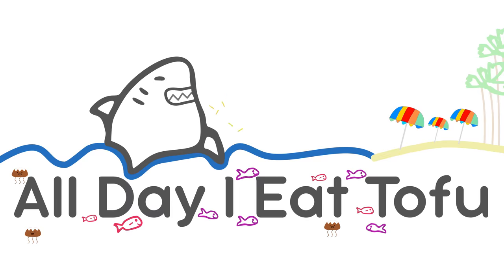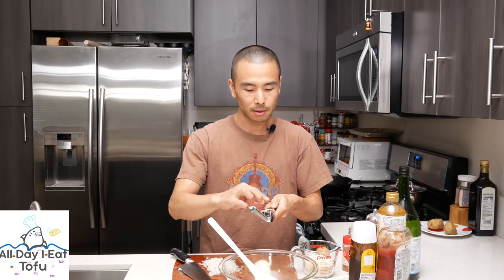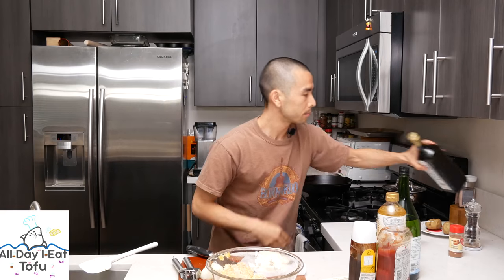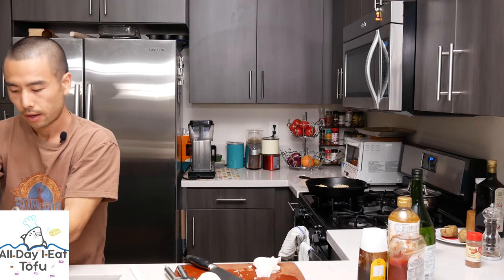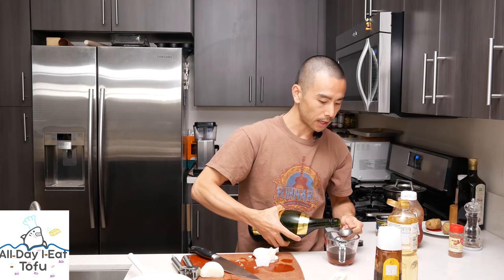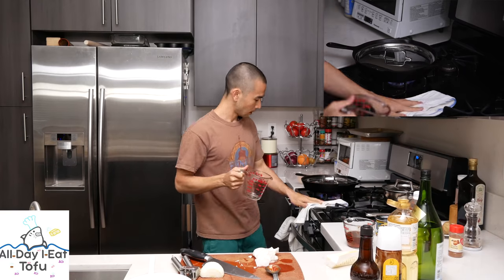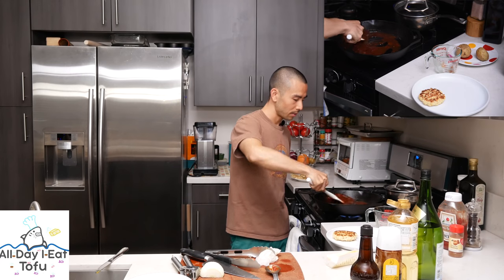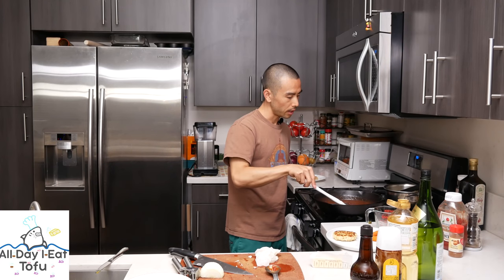Japanese tofu recipe | Hamburg with chicken ハンバーグ (2019)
Did you know - Haanbaagu (said with a Japanese accent) can be made with tofu? If you've had it already, did you know you can keep the texture and flavor interested by adding in carrots, renkon or dashi?

ハンバーグ hannbagu, (Hamburger )is a popular youshoku (western cuisine) dish in Japan.  It's often made from ground meat onion, egg, panko and various other ingredients. It's also seasoned and then served with a sauce like gravy or tomato based sauce like ketchup. You can even top it with cheese or tonkatsu / chuno sauce or cheese if you want!  😛

My favorite way to eat hanabagu is with some steamed vegetables, some miso soup and some rice!

😛have you checked out my new tofu cookbook yet?

this is one of the easy tofu recipes included in the book. make sure to check it out if you want to get started with some easy tofu recipes and cooking tofu, Japanese style!

if you're looking to eat more plant based or vegetarian cuisine, and also happen to like or are curious about japanese cooking and or tofu recipes, make sure to check out my book and online cooking program.

🤔 question of the day - have you tried making hanbaagu before?

LINKS
Raw Rutes Ninja Tofu Press